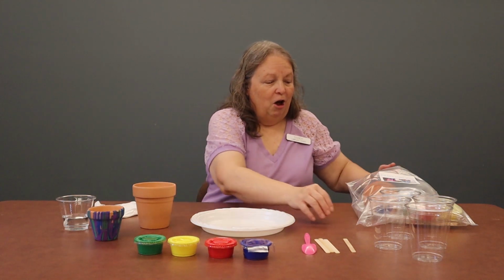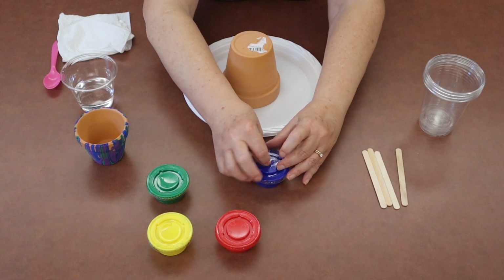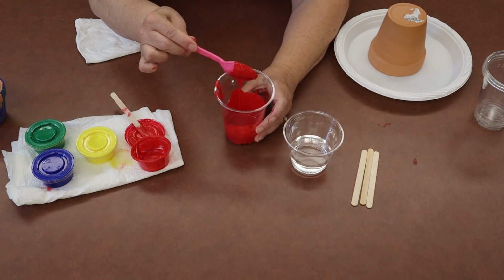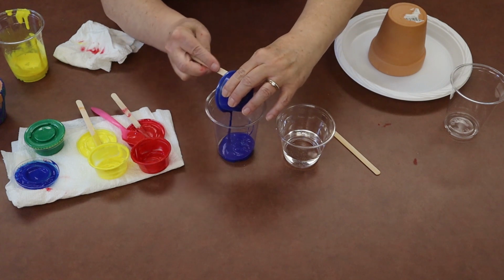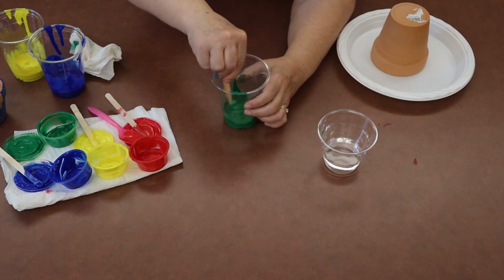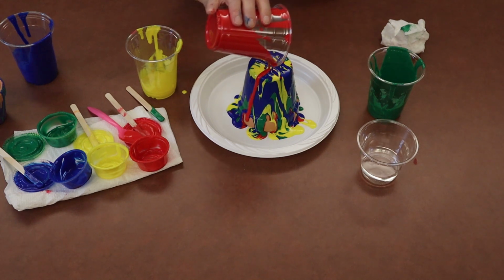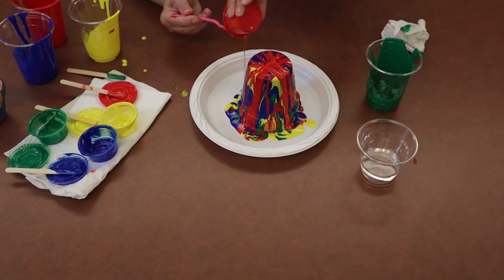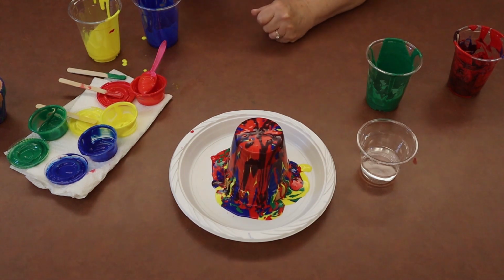Poured Paint Pots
Have you ever heard of paint pouring? This month, we are going to try this technique: pour the paint over an upside down flowerpot and watch the fun designs the flowing paint creates! When the paint is dry, you will have a uniquely decorated flowerpot to use as a planter, pencil holder or to give to someone special.

Pick up your Poured Paint Pots Take-and-Make bag beginning Friday, June 9 at the Youth Desk. This program is recommended for ages 6-12, requires parental supervision, and is limited to 35 patrons.